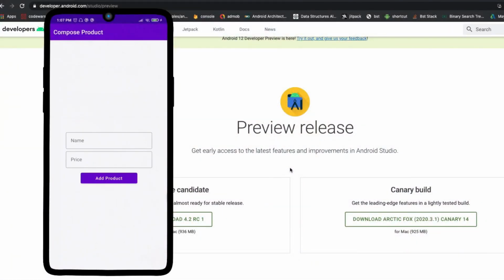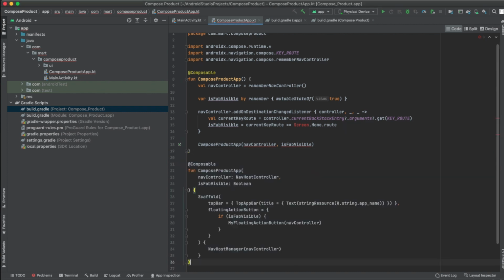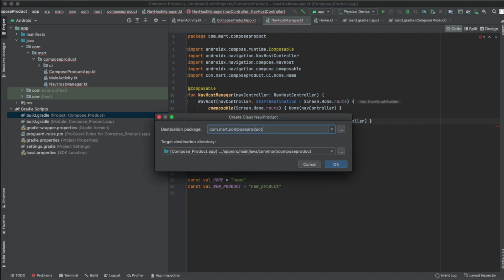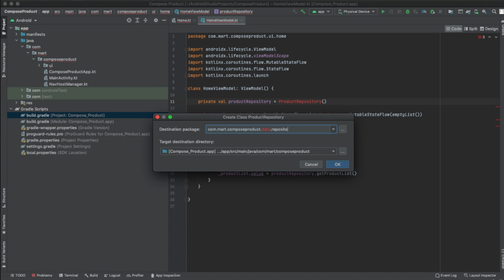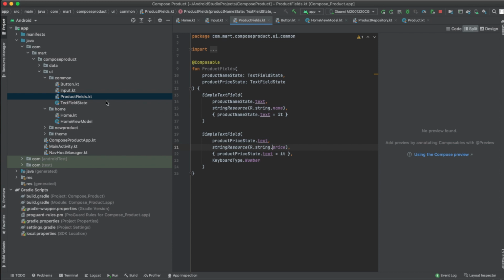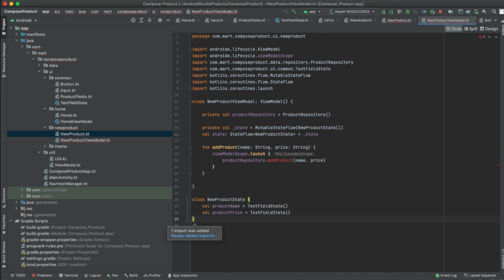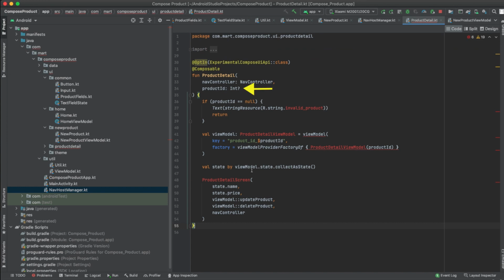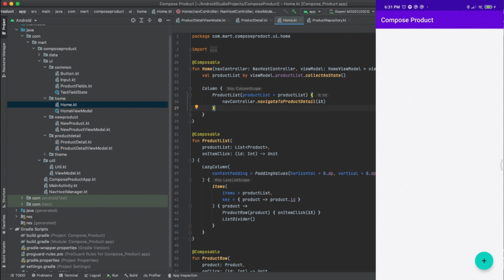Android Jetpack Compose Kotlin Tutorial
Simple Create Update and Delete tutorial in android using jetpack compose.

Jetpack Compose
Navigation Compose
Kotlin
Material Design
Android Studio
Arctic Fox
Canary Build